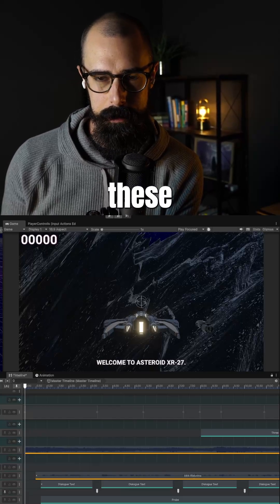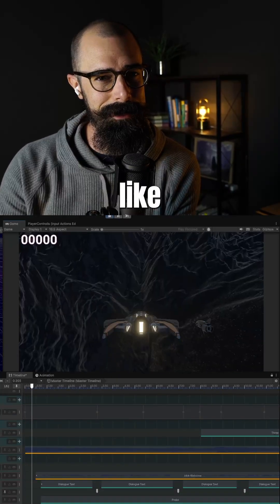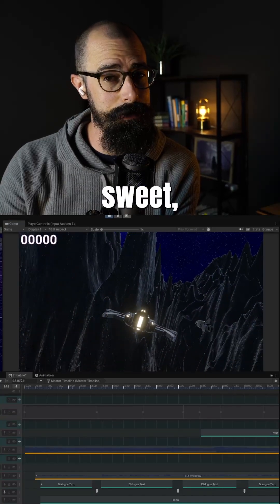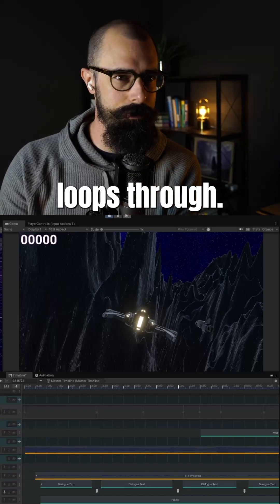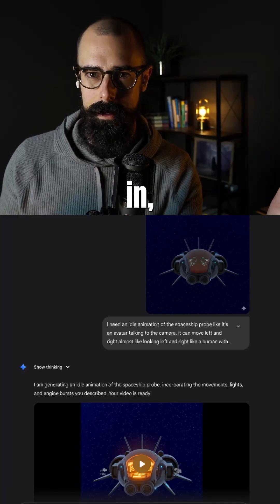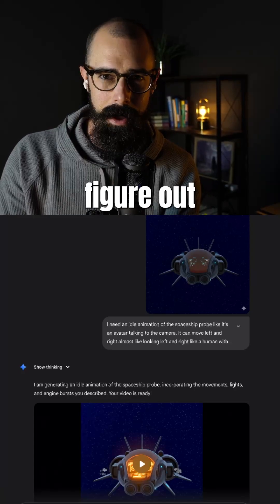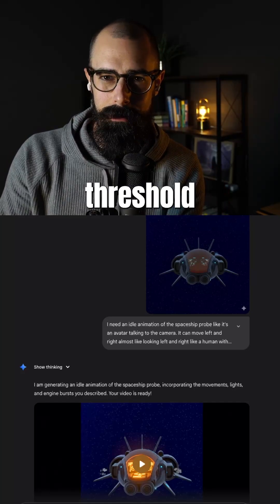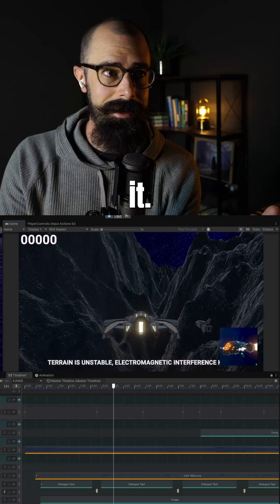How I Used AI to Create Idle Character Animations in Unity 📺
Brought my captain and probe characters to life with AI-generated idle animations using Google Gemini VO3! 🎭

Here’s what I did:
 • Used Gemini to generate simple idle animation loops for each character
 • Imported the video animations into Unity and set them to loop during dialogue
 • Showed how I switch between both character videos during conversations
 • Encouraged creators to use AI as a bridge — not a replacement for artistry 💡

I’ve personally paid artists nearly $10,000 for 3D models before — and I believe in supporting creatives.
But if you’re learning or starting small, AI tools can help you keep your vision alive and stay excited about your project, even without a massive budget.

Keep building. Keep creating. Don’t stop because of limitations — use what you have. 🚀